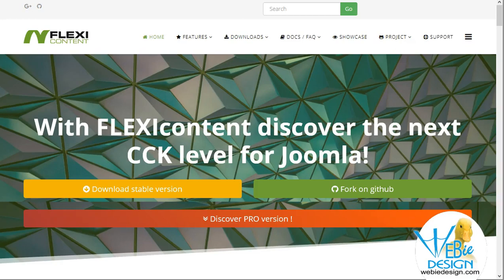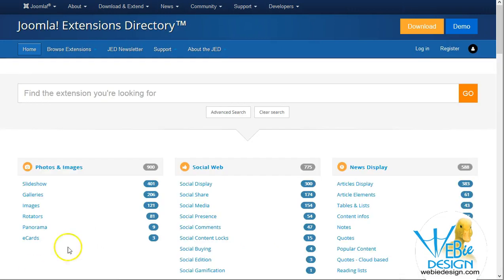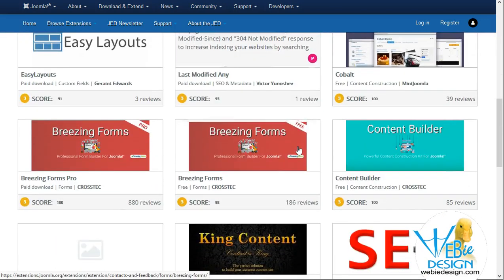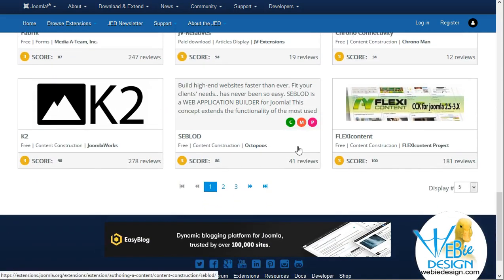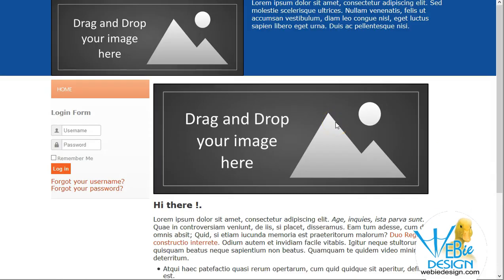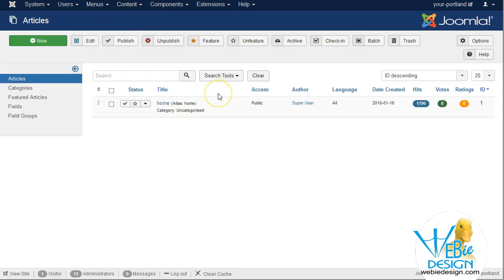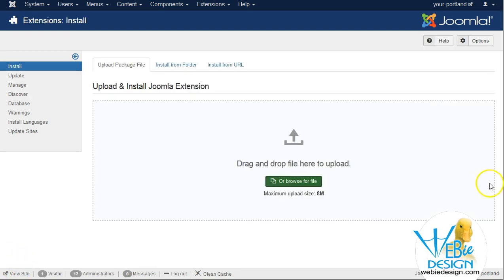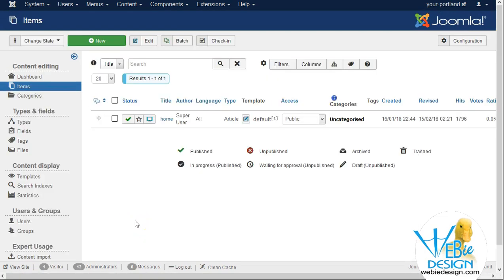Joomla! Flexicontent Component Installation (Part 1)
CCK for Joomla!